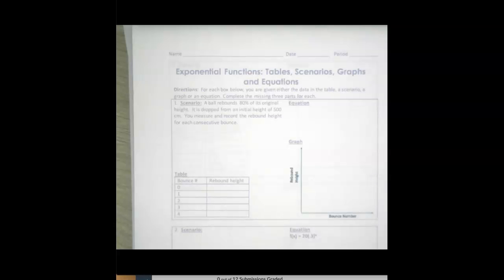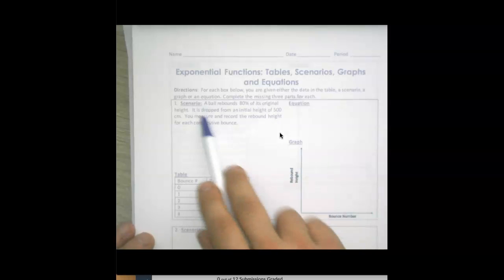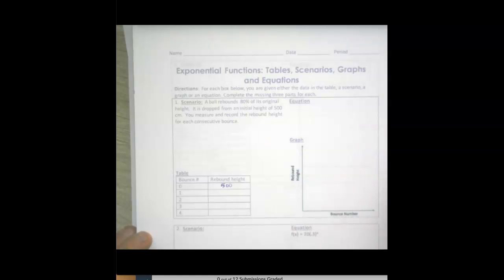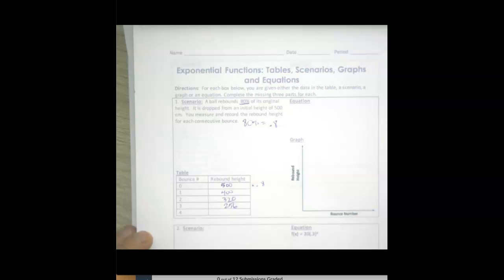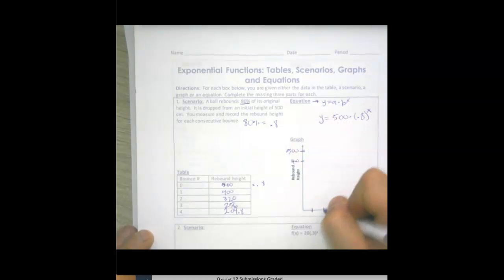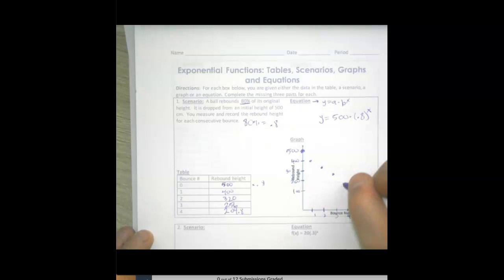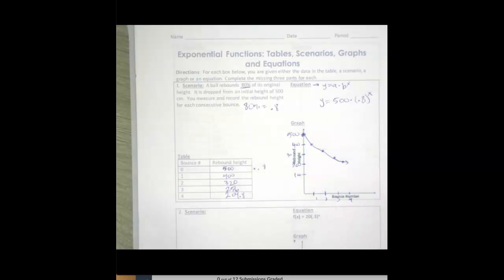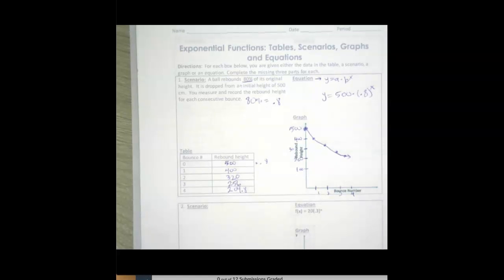Exponential Functions: Tables, Scenarios, Graphs, & Equation